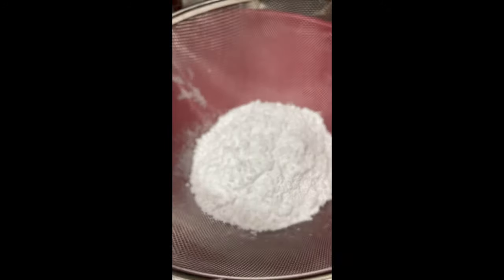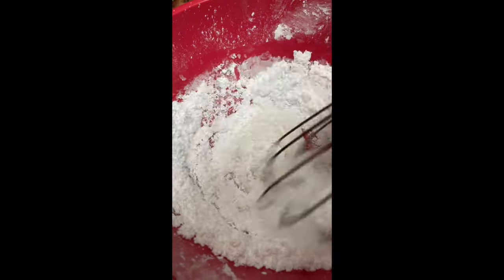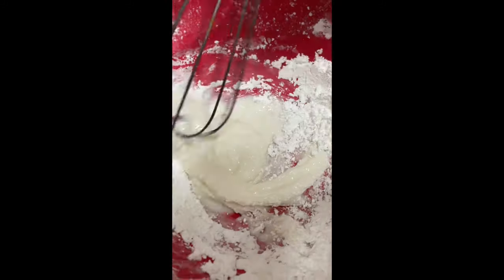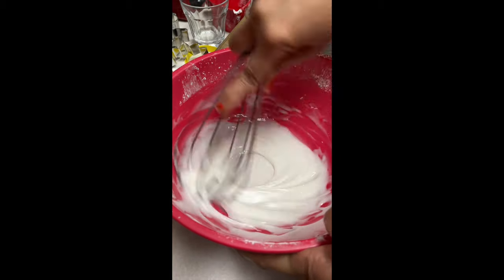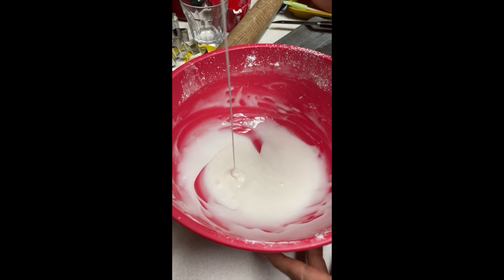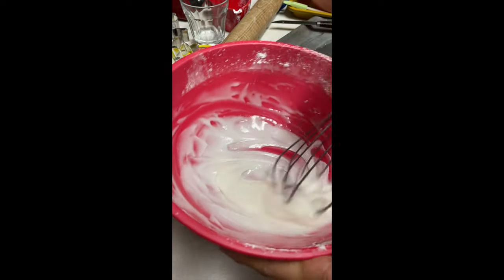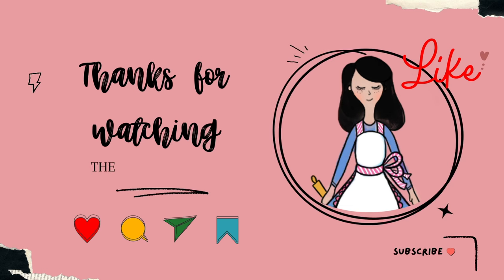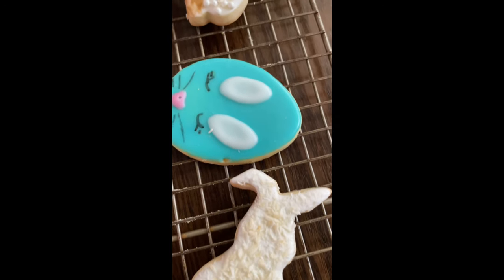How to make easy sugar cookie icing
In this video you will see how to make an easy and inexpensive icing to decorate cookies.

Ingredients:
382 grams powdered sugar ( aprox 1 1/2 cups)

2 tbsps Corn syrup

100 grams  Whole milk ( 3 1/2 oz)

Few drops Pure vanilla extract

Flexible Tripod